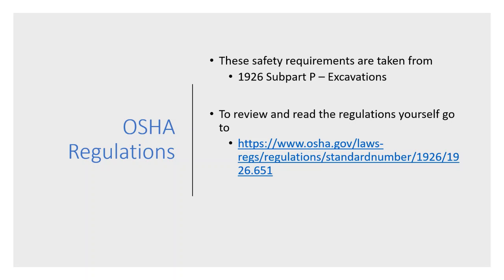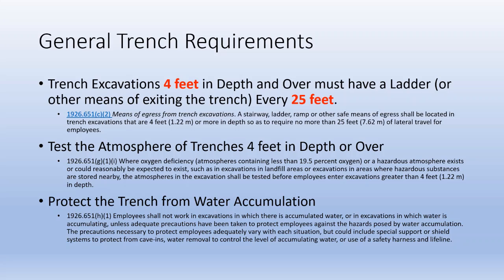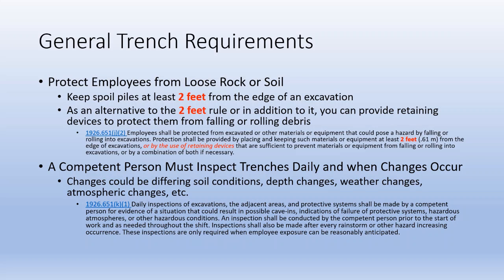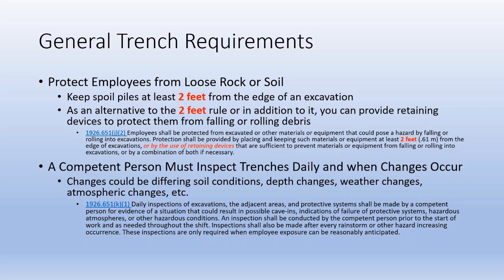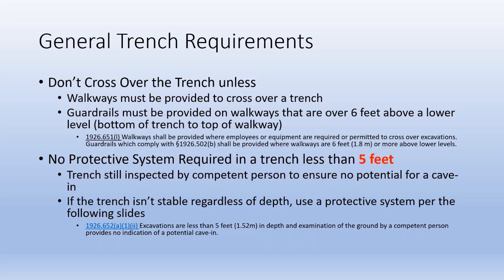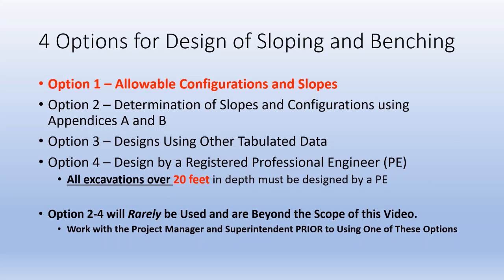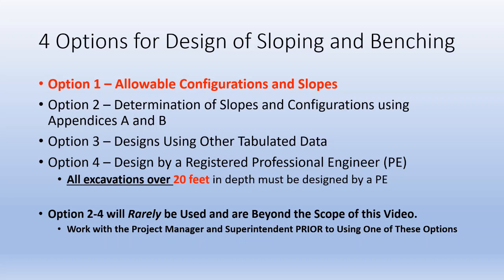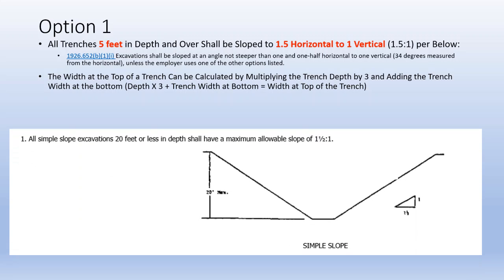Trench Safety Short Medium